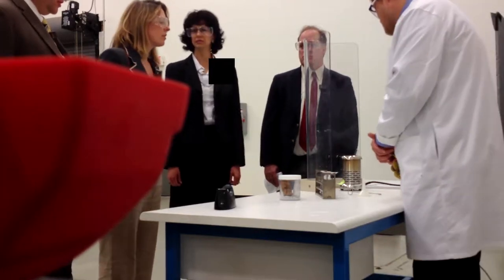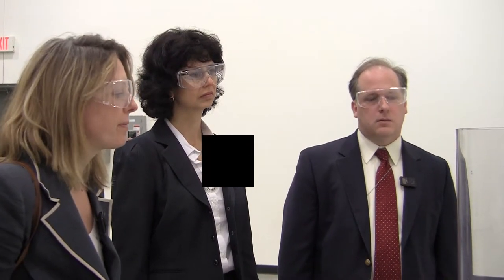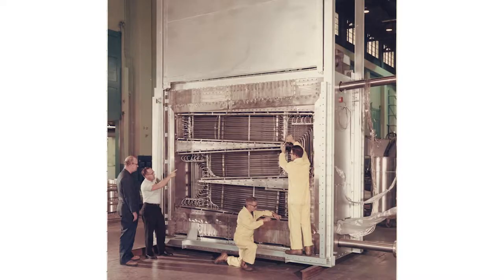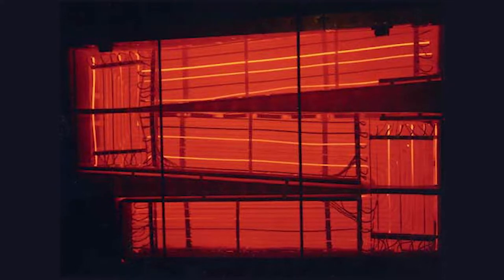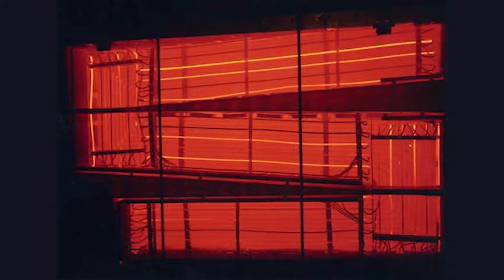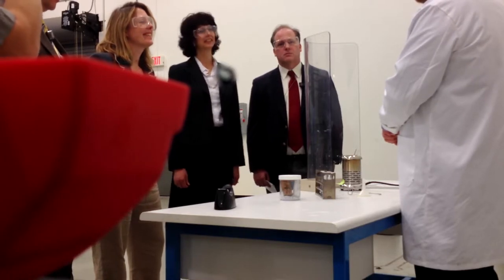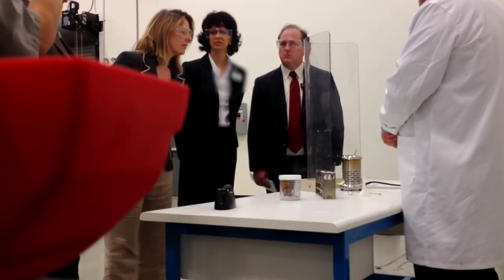2h49m25s17f Control Potential Corrosion - No Violent Chemical Reactions - TR2016a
And so this is all about controlling the potential corrosion of the salt within any vessel that you put it in?

Dr. David Holcomb:
The iron in some of the the alloys is more soluble at higher temperatures and in your heat exchanger where it's a hot temperatures you will get metals taken out a solution and then it gets the colder end it will redeposit. So you can self-plug your heat exchangers which you would very much like not to do. Your technique to avoid that is keep everything very well reduced so it doesn't corrode in the first place.

Kirk Sorensen:
You'll make it lousy, but there are no strong chemical reactions that are going to take place between the salt and even direct contact with water.